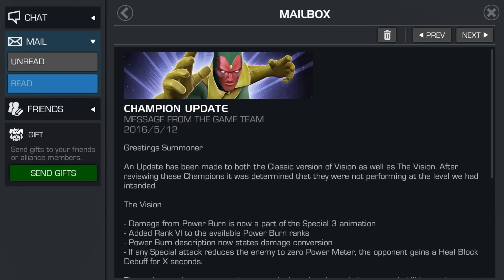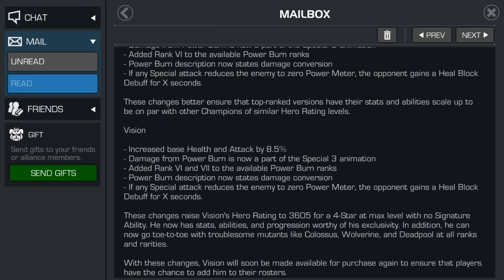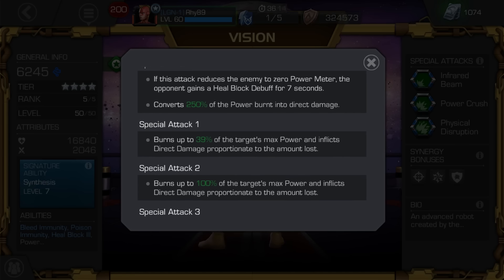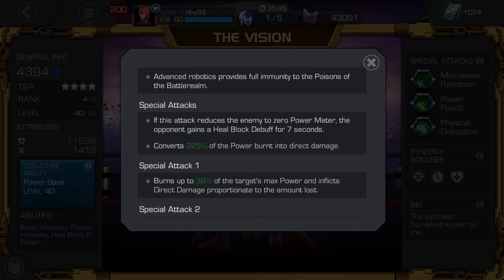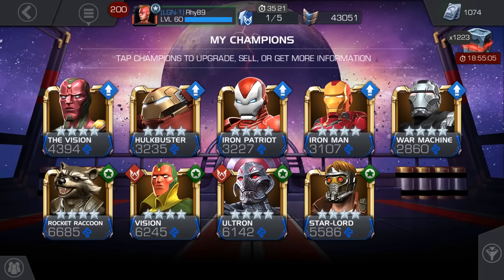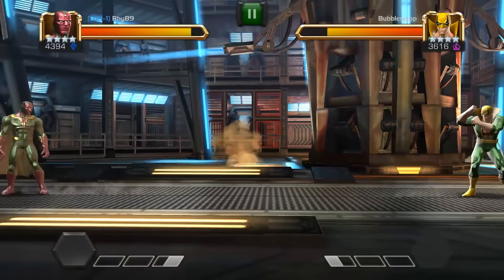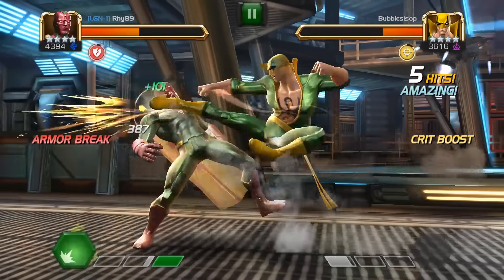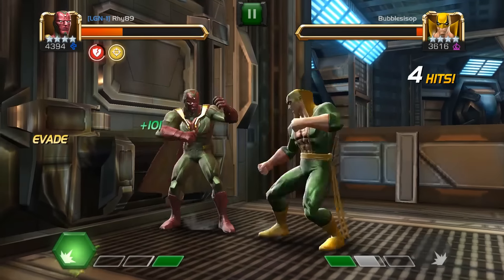Vision and The Vision Changes!